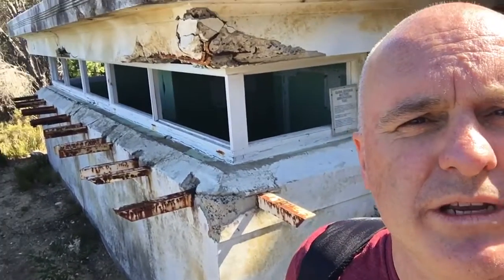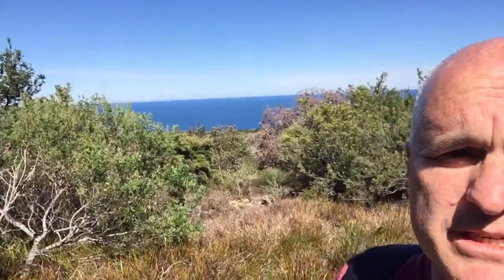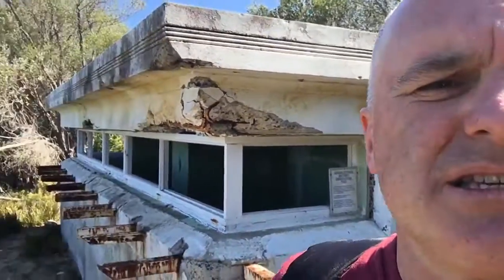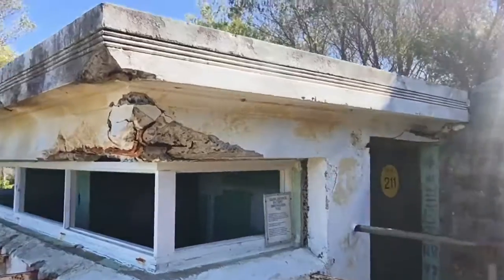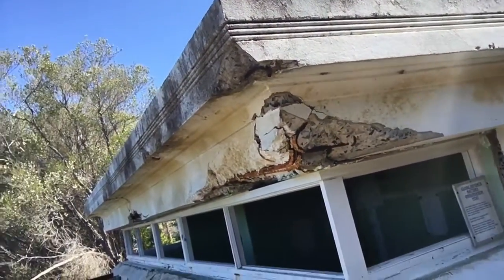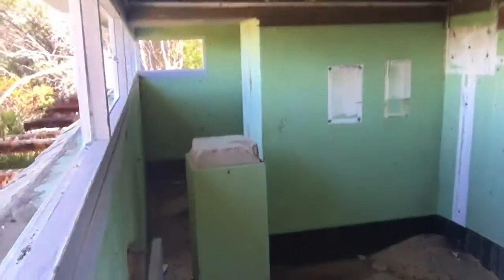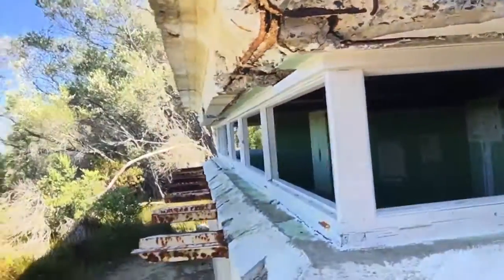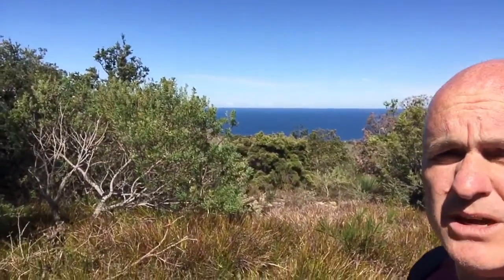Close Defence Observation Battery Post, North Head, Manly.